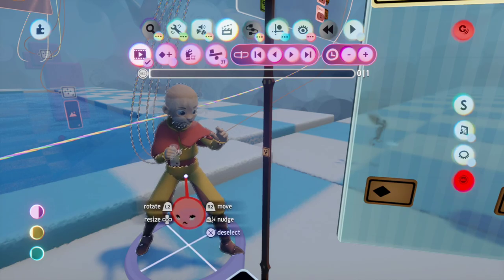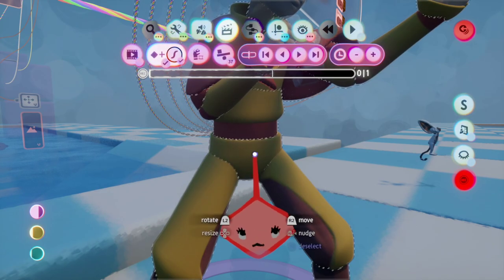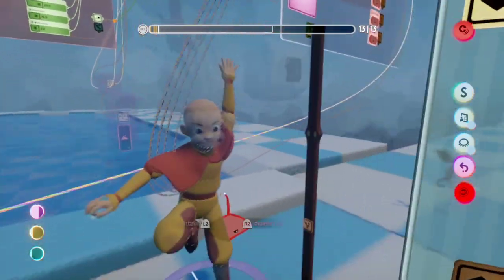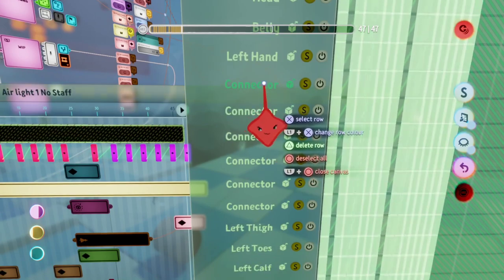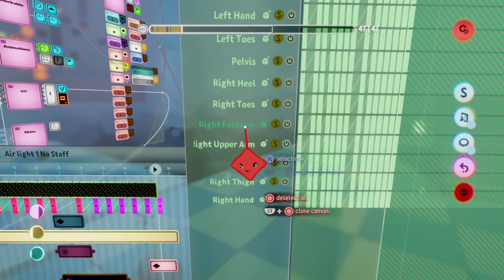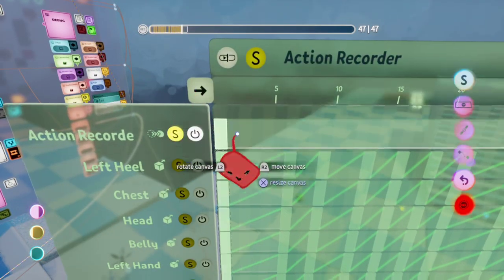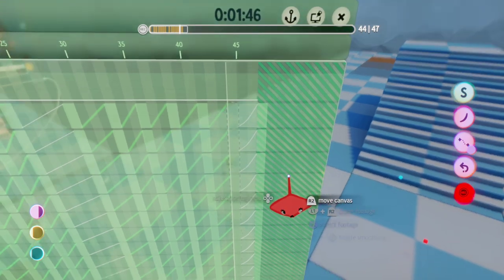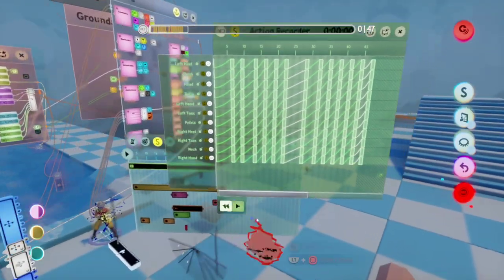Translate old Animations into the new Action Recorder Timeline with Keyframes | Dreams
You can easily translate them into the new Animation Style if you record Physics, that's the fast and dirty way to do it. If you don't have too many Animations that's fine.
With this method you will however not eat into the Shared Memory Graphics Thermo that fast, if at all. You will get keyframes that you can easily edit afterwards.

Order of Operations:
1. Put Action Recorder above first Frame of old Animation
2. Solo Timeline (Not Action Recorder)
3. Scope into Pelvis as much as you can
4. Double X to select everything
5. R2 on Pelvis to Keyframe first Pose
6. Keyframe something random (like a setting on the action recorder) so you get another row that you can solo, this prevents the action recorder animation to get into the way of the old animation you want to copy
7. Move to next Keyframe and R2 on the Pelvis
8. Repeat until all keyframes are copied
9. Delete unnecessary rows, like connectors and if you original animation used Inverse Kinematics you can also delete arms and legs (NOT Hands/Heels)
10. Solo and unsolo the random thing you keyframed to make everything unmuted and delete that track too.
11. Delete original keyframes
12. Done